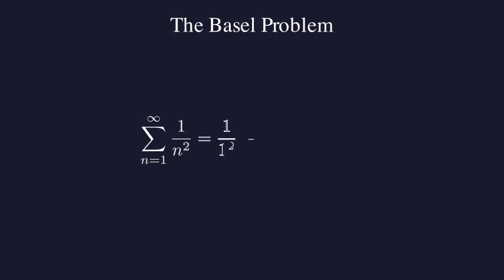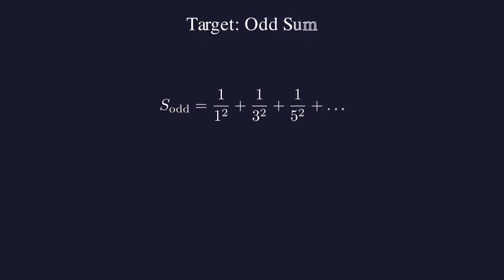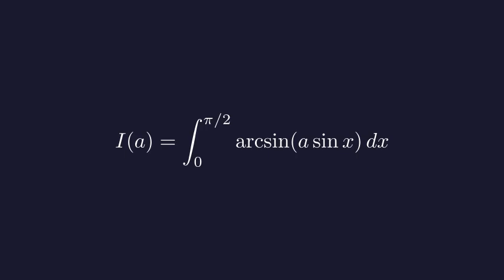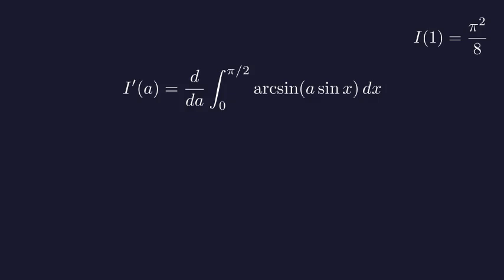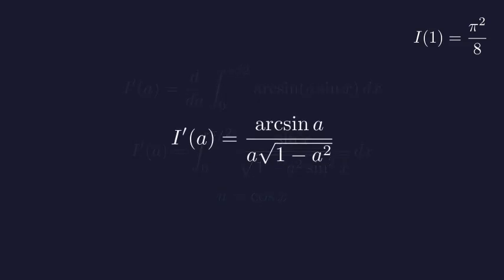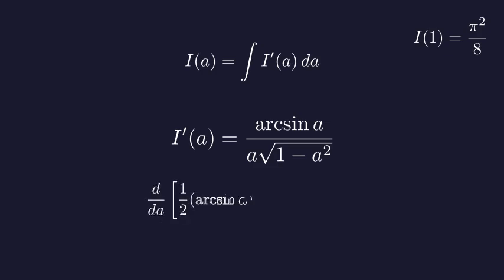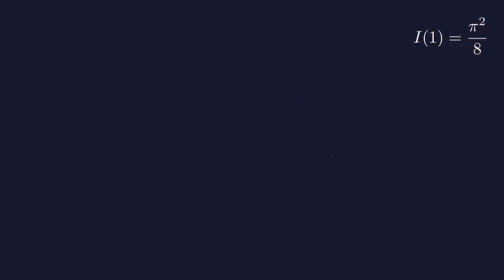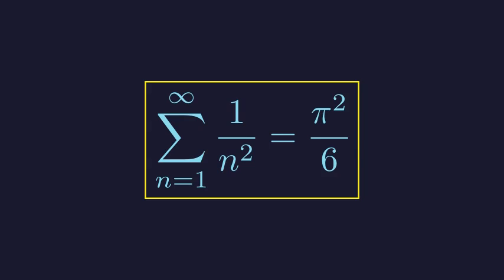Simple Way Evaluate Basel Problem Sum Using Feynman’s Technique